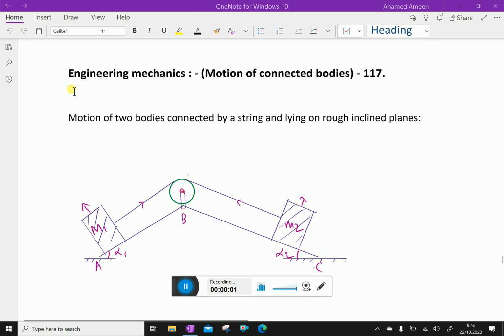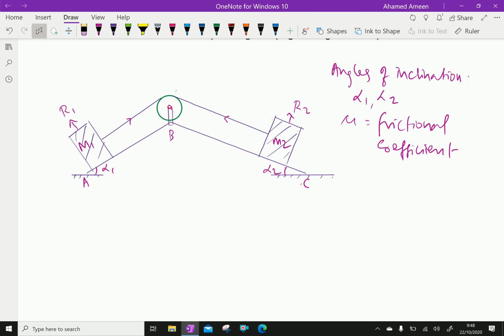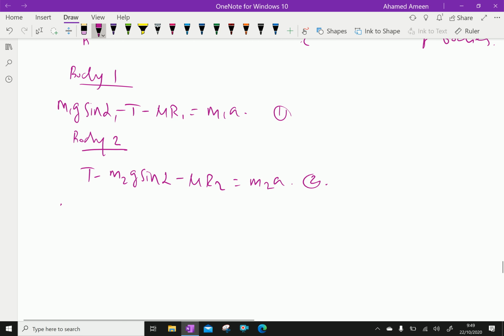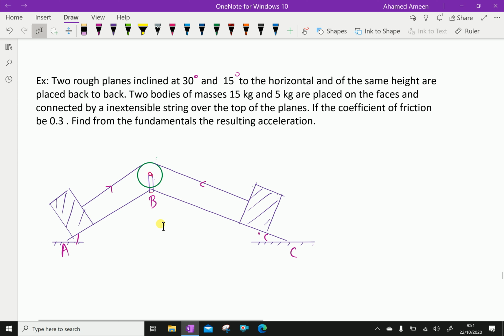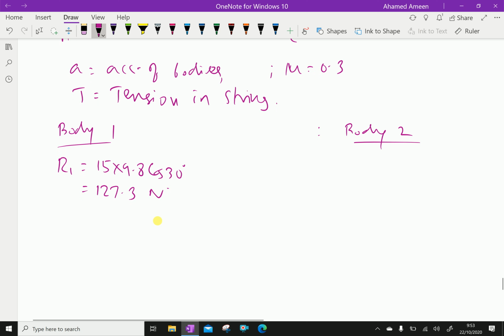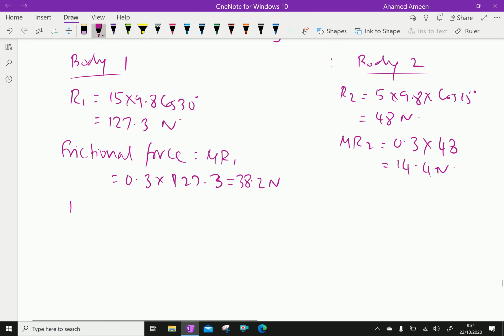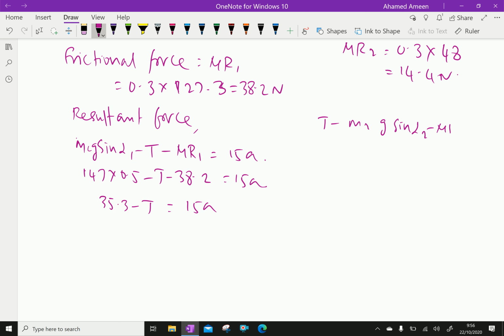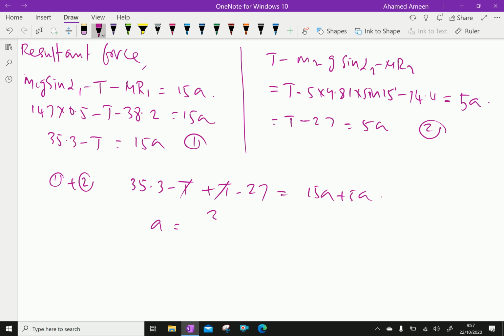Engineering mechanics 117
Engineering mechanics is the art of problem-solving technics through the integrated application of maths, scientific and engineering.  It describes the practical application of mechanics; the response of bodies to the external behavior of a body.